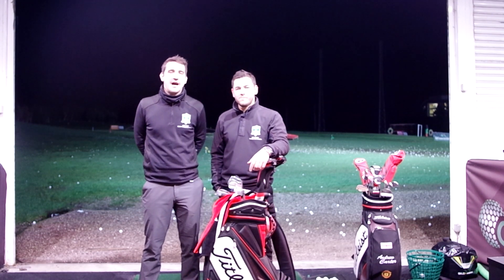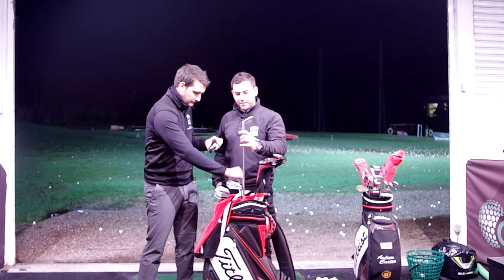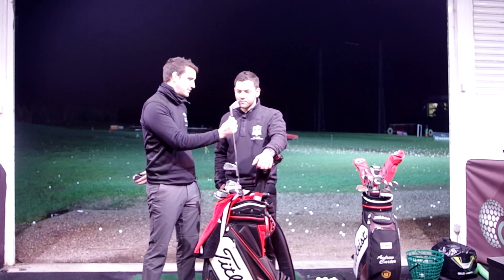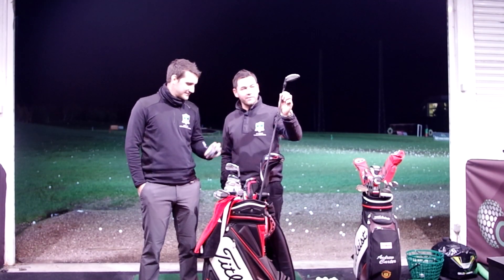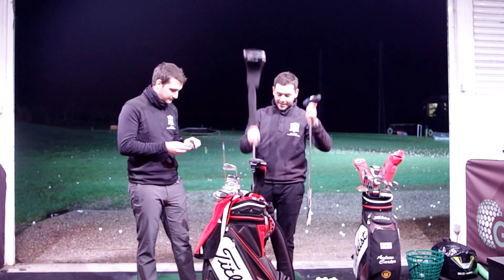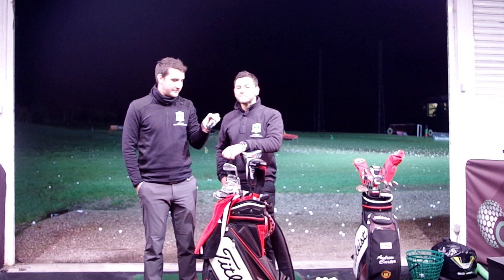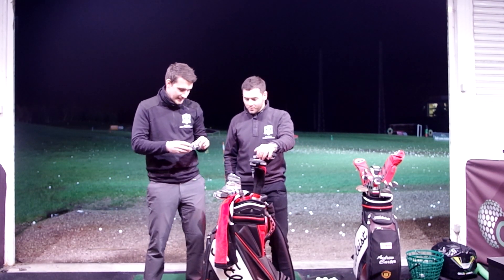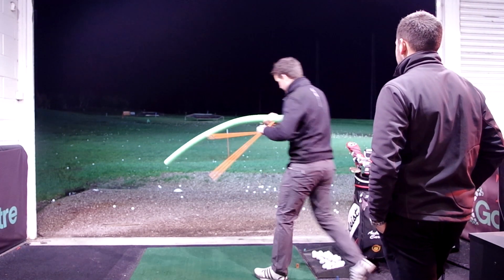Nick Holmes - What is in that bag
Check out Nick's social media platforms too:-